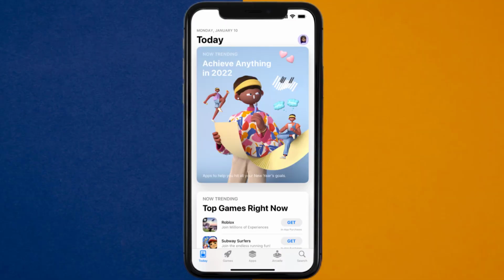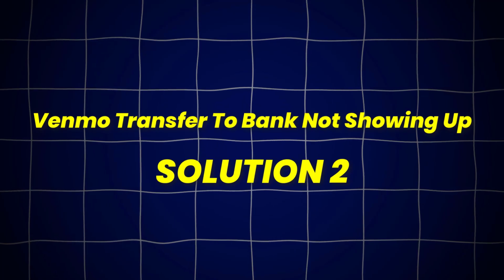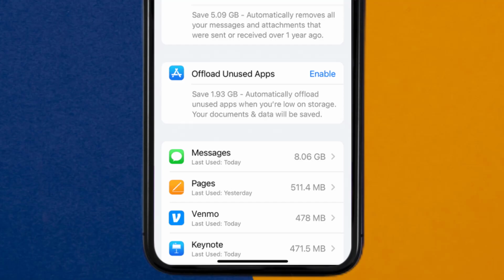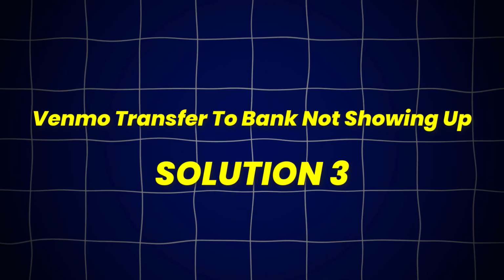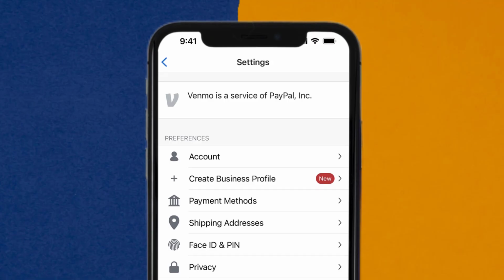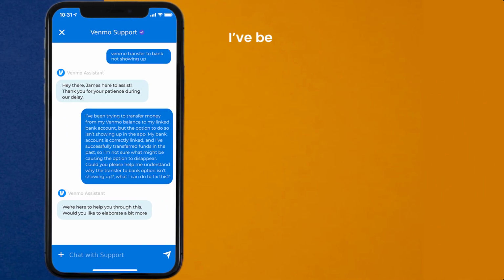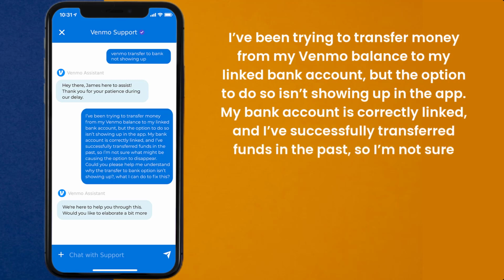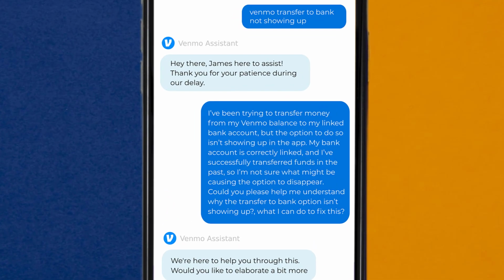Venmo Transfer to Bank Not Showing Up: How to Fix Venmo Transfer to Bank Not Showing Up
In this video, I'll show you How to Fix Venmo Transfer To Bank Not Showing Up. This is the easiest and fastest way to Fix Venmo Transfer To Bank Not Showing Up. Make sure you watch until the end of this video to find out How to Fix Venmo Transfer To Bank Not Showing Up on Android and iPhone. These methods work on Android as well as iOS 11, iOS 12, iOS 13, iOS 15 and iOS 16. Hope you enjoy!

Video Parts:
00:00 Intro: How to Fix Venmo Transfer To Bank Not Showing Up
Solution 1: 00:07
Solution 2: 00:26
Solution 3: 00:53
Outro: 01:56

Topics Covered:
Bytes Media
how to
Venmo Transfer To Bank Not Showing Up
How to Fix Venmo Transfer To Bank Not Showing Up
venmo transfer not showing up in bank account
venmo instant transfer not showing up to bank account
why won't venmo let me transfer to my bank